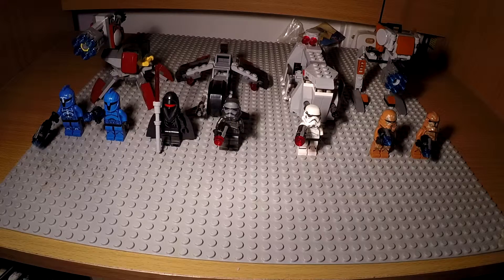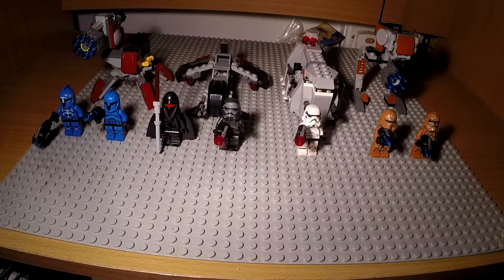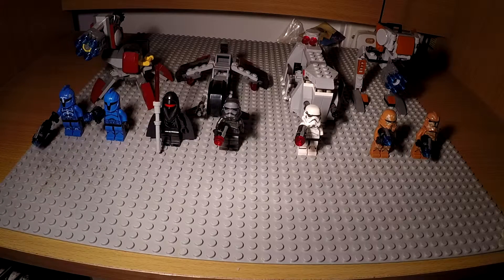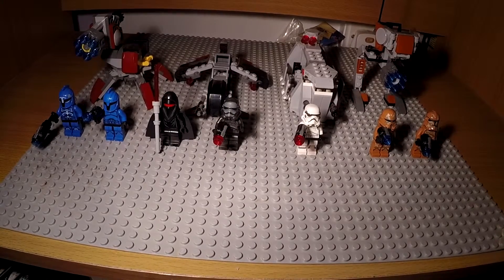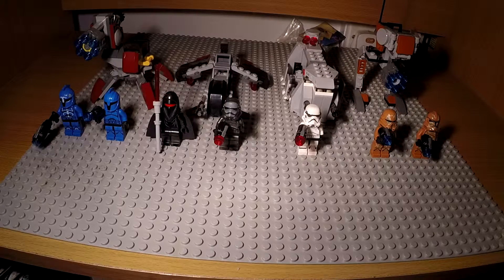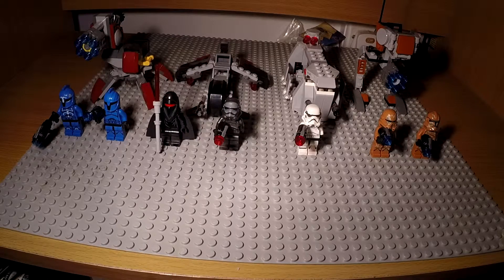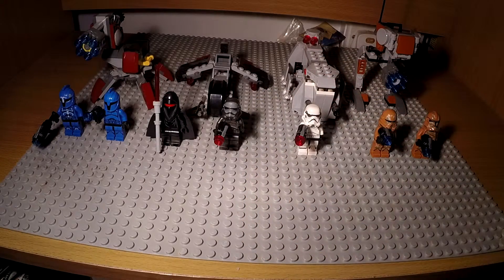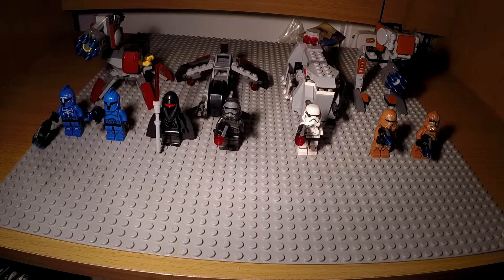Lego Star Wars 2015 Battle Packs Overview